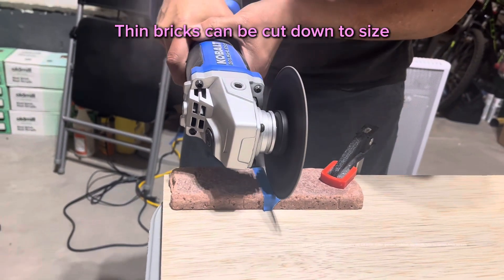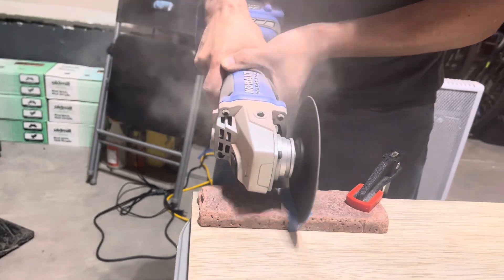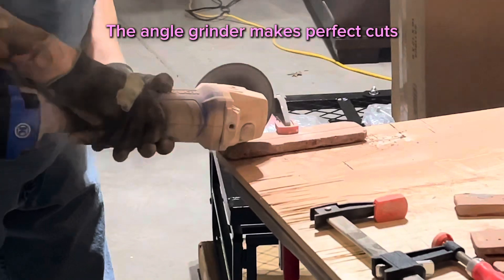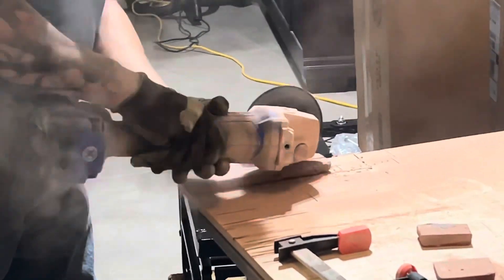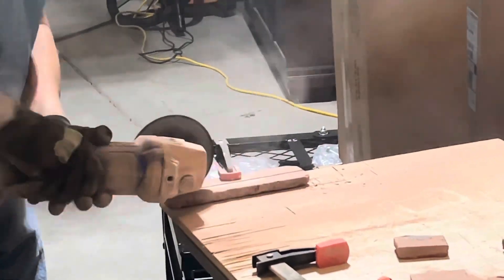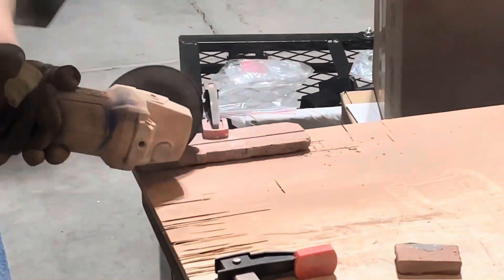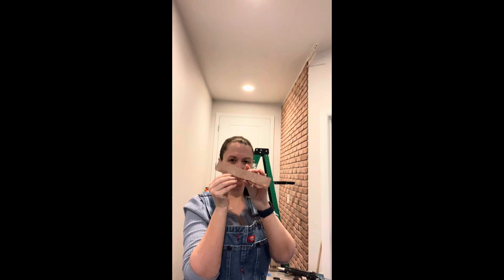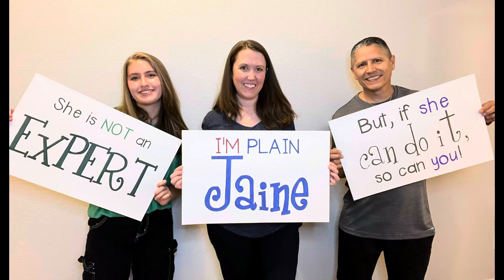Cutting down our Old Mill brick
Cutting down our thin brick with an angle grinder. @OldMillBP color Midtown